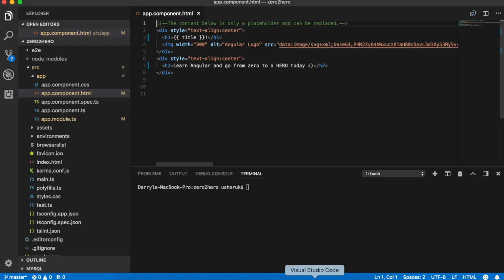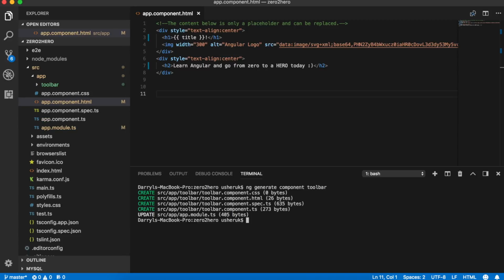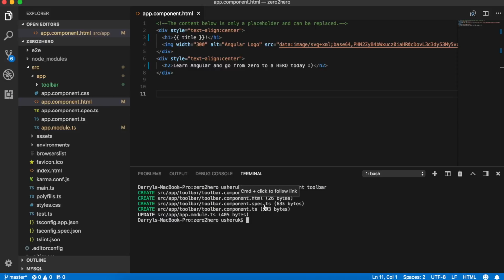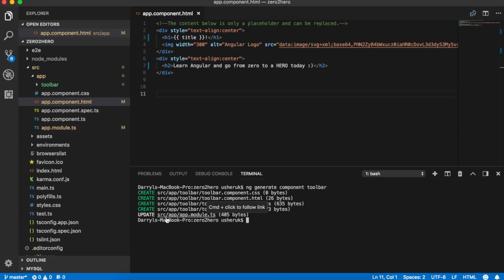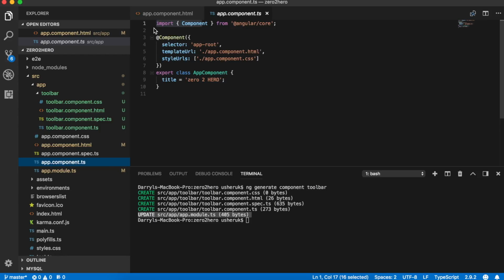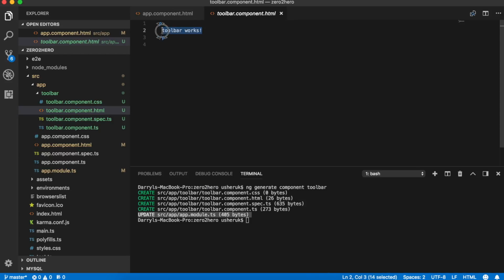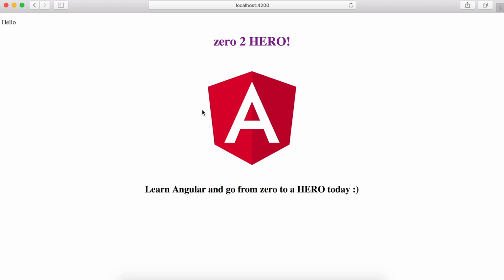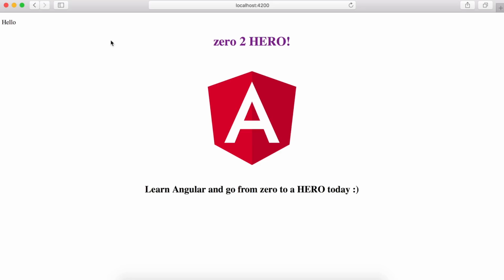#02 Angular - Component Basics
zero 2 HERO - learn Angular and go from zero to a HERO today:)
We will be learning about components and basic setup to include your component into your project.